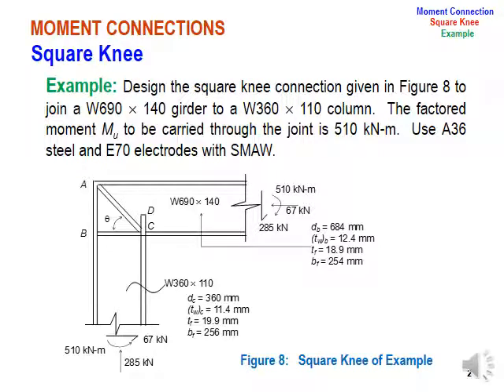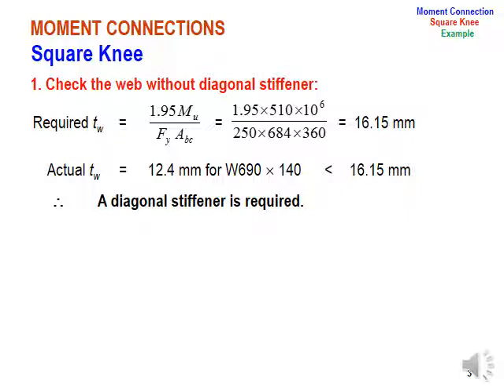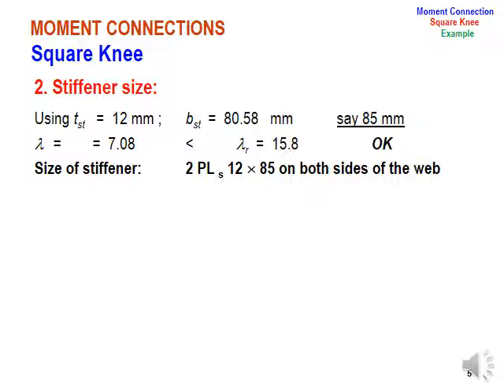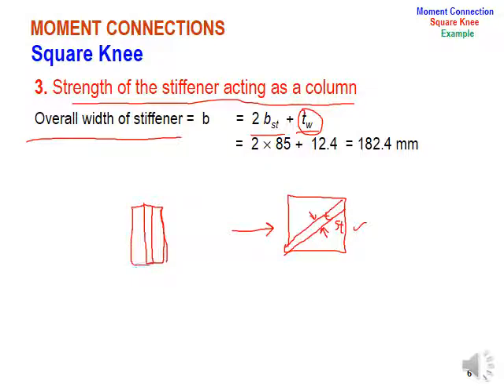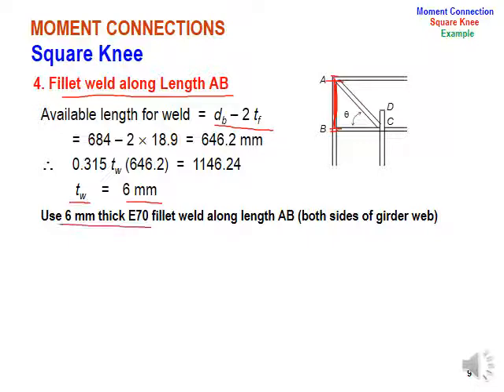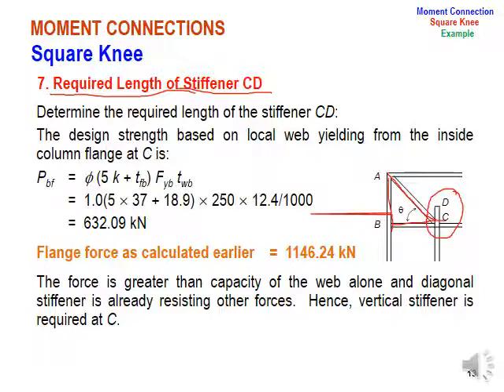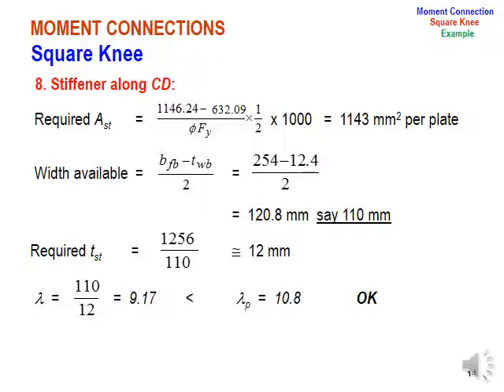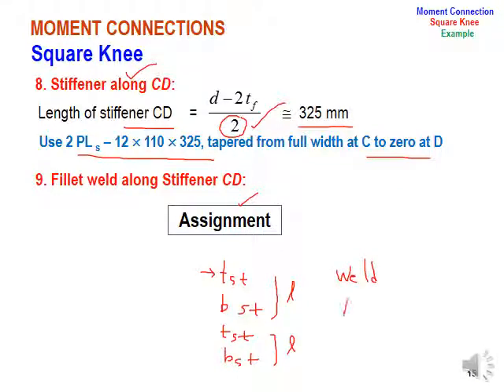DOS Moment Connection 2